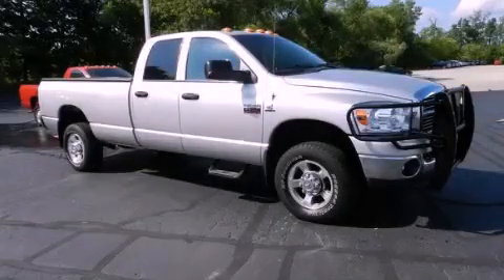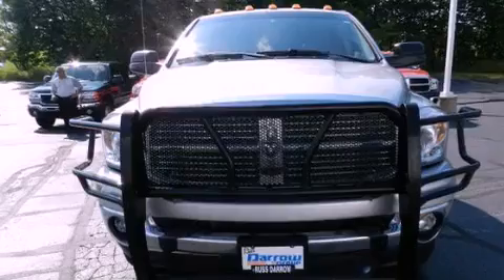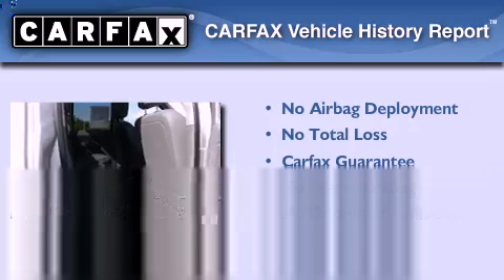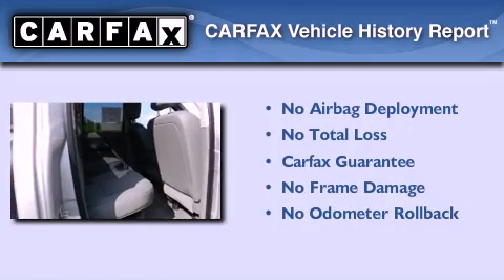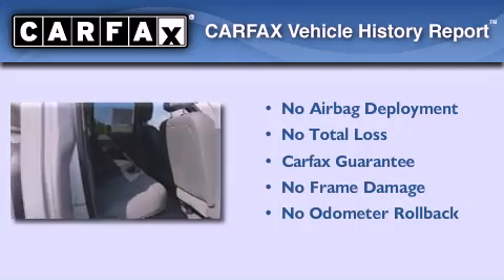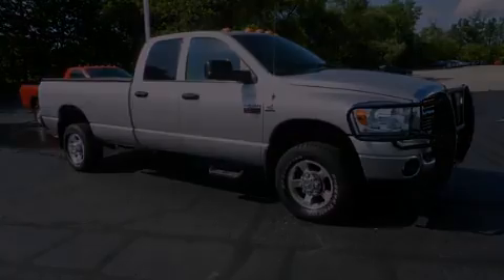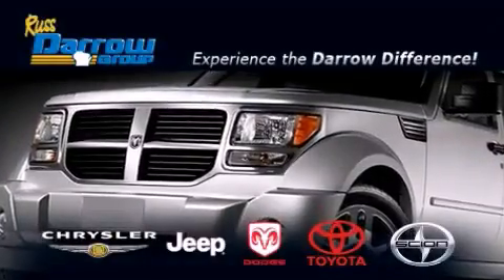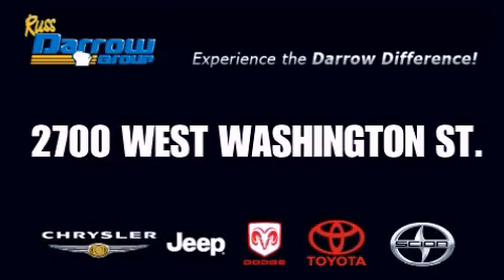Used 2009 Dodge Ram 2500 West Bend WI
Year : 2009
 Make : Dodge
 Model : Ram 2500
 Engine : 6.70
 Trans . : 6-Speed Manual
 Exterior : Bright Silver Metallic Clearcoat
 Miles : 153,420
 Interior : Medium Slate Gray
 Stock : TPDS1848B

 2700 W. Washington St.